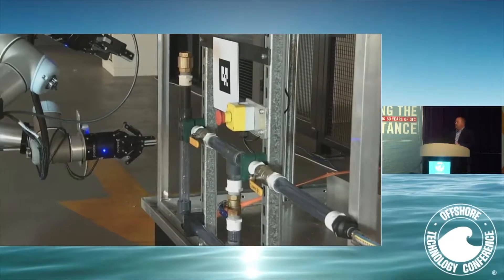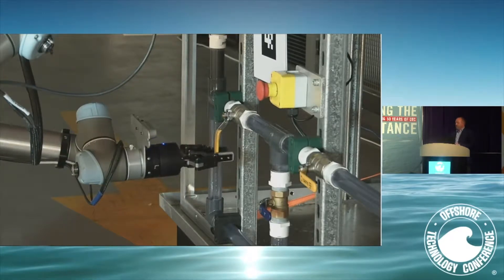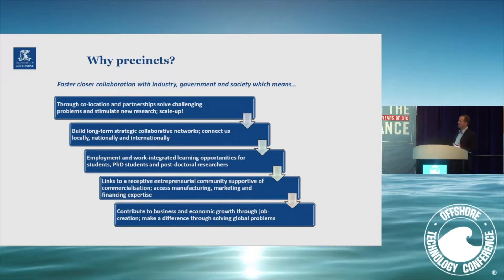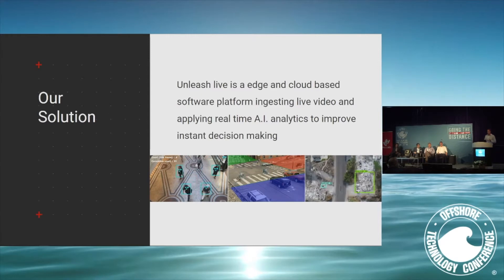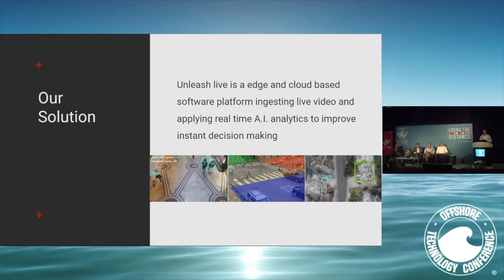Around the World: Australia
Houston, TX - OTC 2019 - Around the World Series
Global industry leaders discuss new licensing and business opportunities, as well as recently introduced technologies at the Offshore Technology Conference.

Australia: Innovation, Science, and Technology: The Foundation of Australia's Economic Prosperity and Technology Capabilities
Monday, 6 May 2019

The Offshore Technology Conference (OTC) is where energy professionals meet to exchange ideas and opinions to advance scientific and technical knowledge for offshore resources and environmental matters. Celebrating 50 years since 1969, OTC’s flagship conference is held annually at NRG Park (formerly Reliant Park) in Houston.